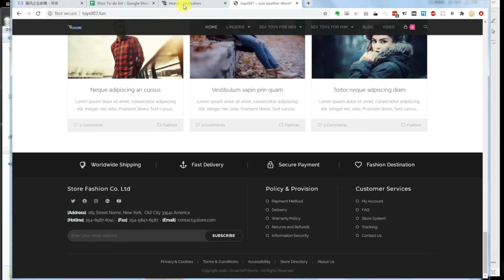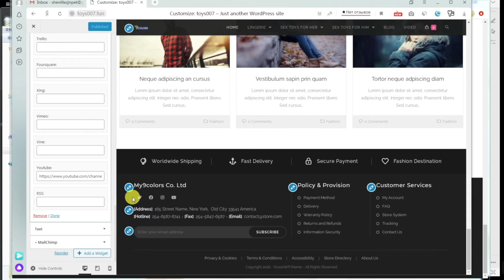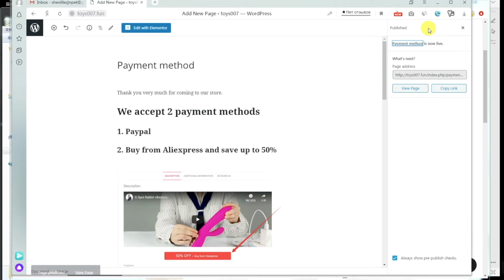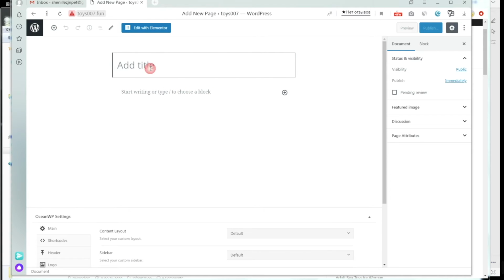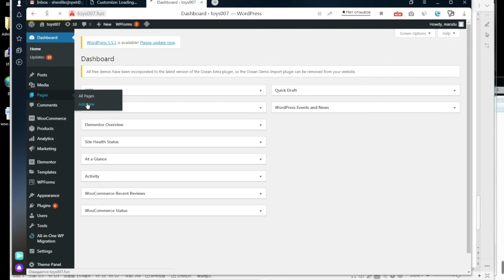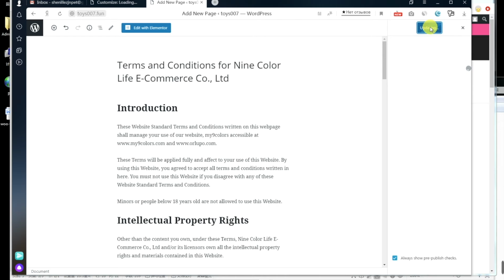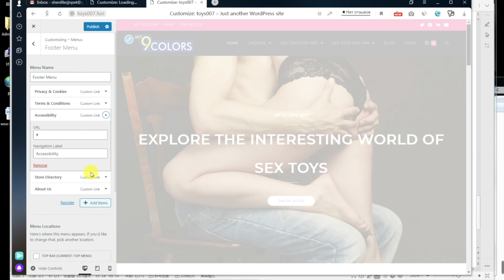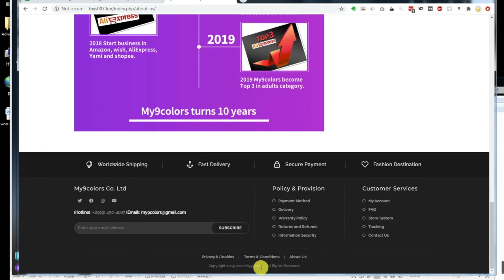Chapter3：3.How to edit bottom（WordPress+WooCommerce+oceanWP)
Step1:change the company name
Path: Dashboard→Appearance→Customize→edit
Step2: change the social icon
Step3: change the address
Step4: change the payment method
Create a post, copy the link, edit the bottom link
Step5:change the “delivery”